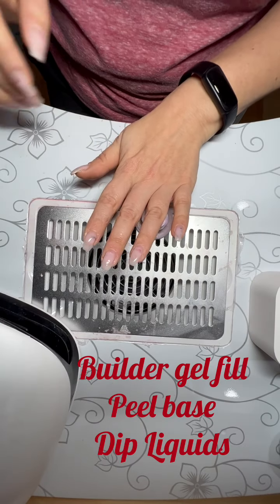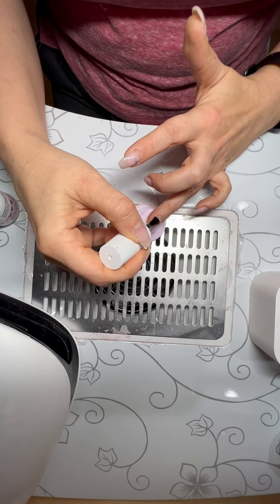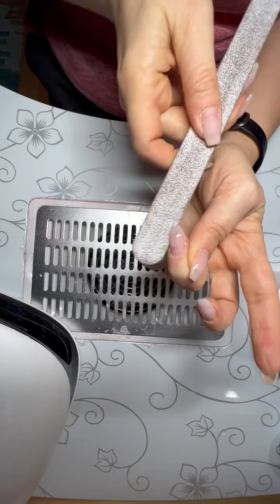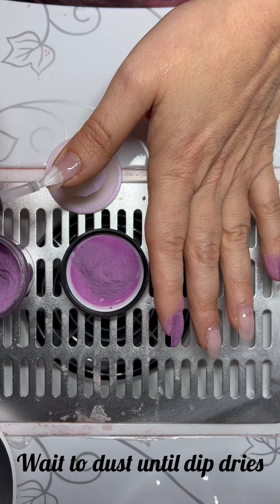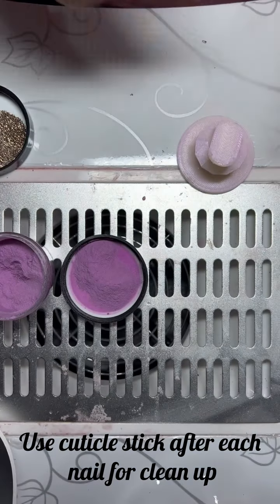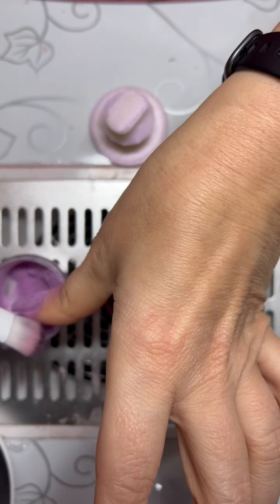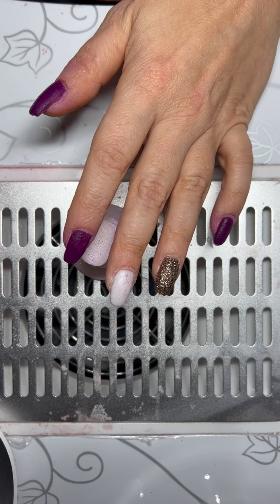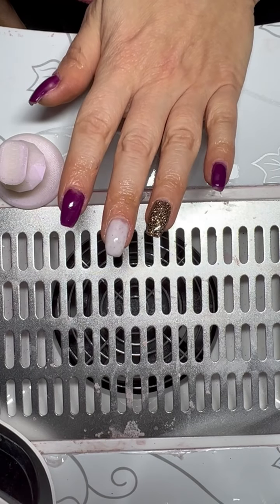Builder Gel fill, Peel Base to Dip powder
In this video we’re going to show you how to do a fill with builder gel then go into a peel base application. And then head right into a dip liquids.